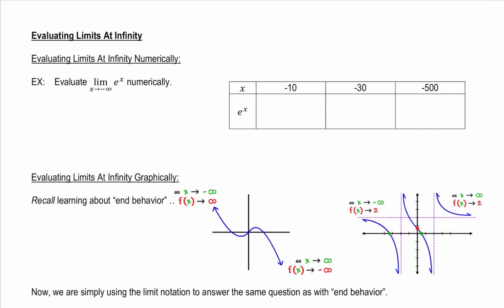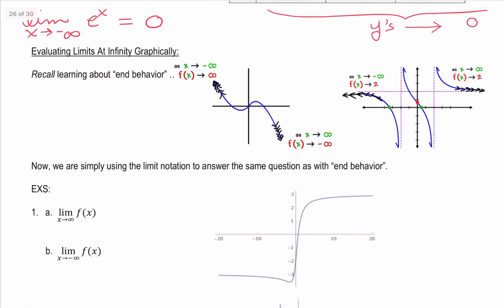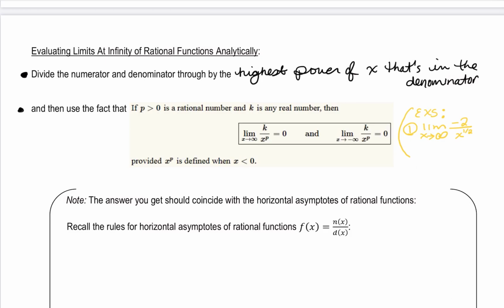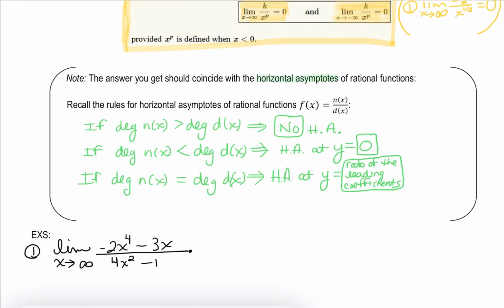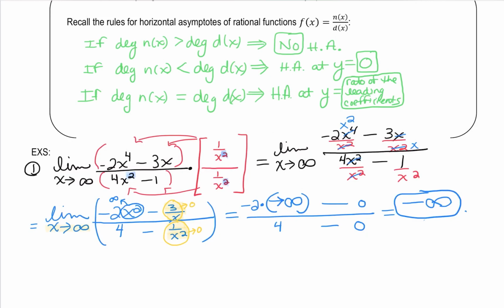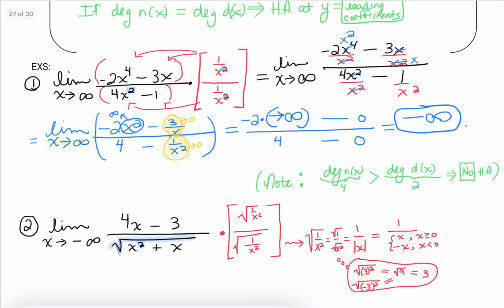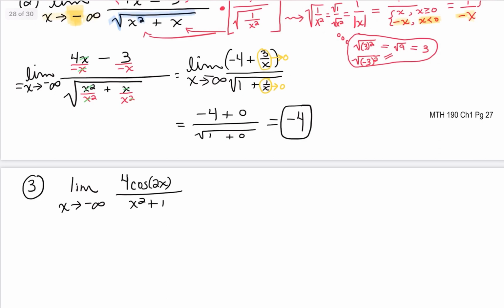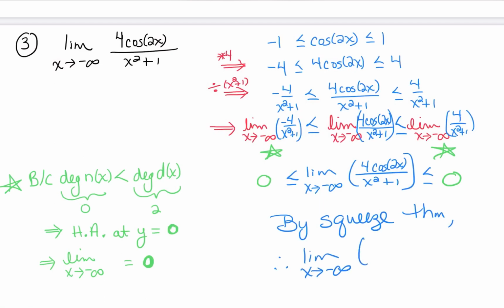MTH 190 Limits at Infinity (1.5)